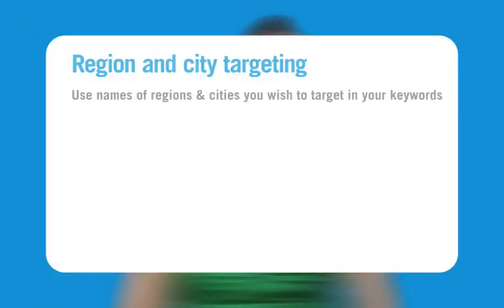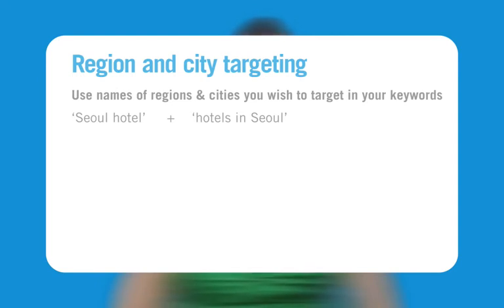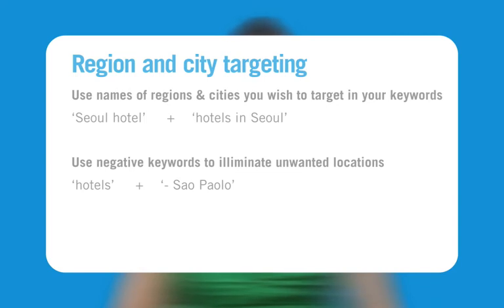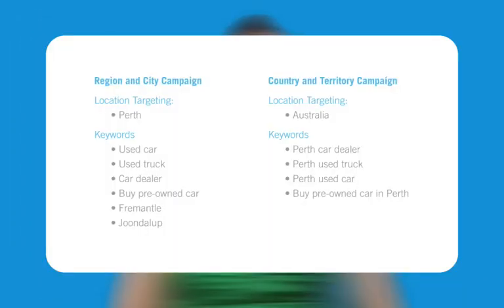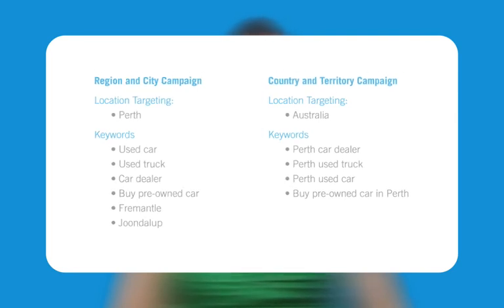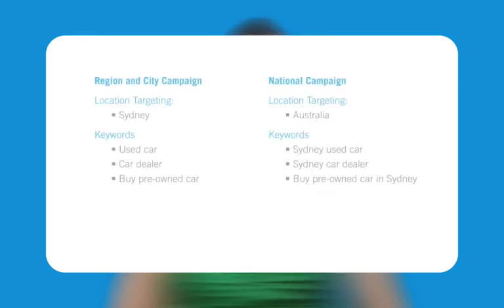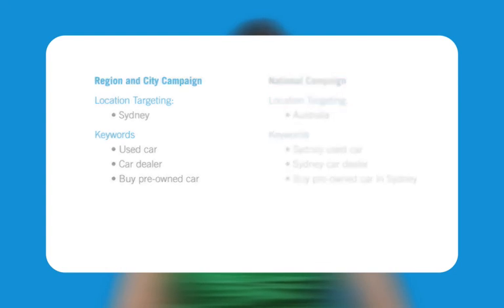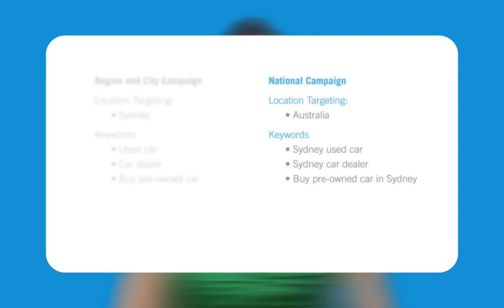Region and City Targeting